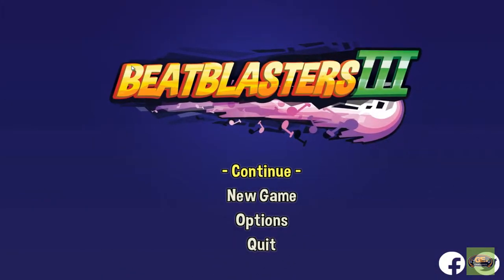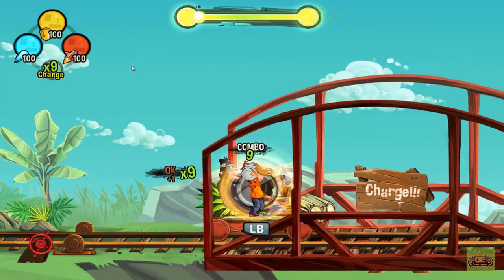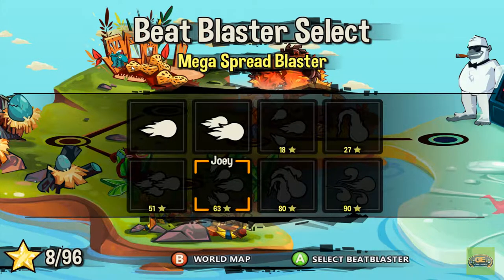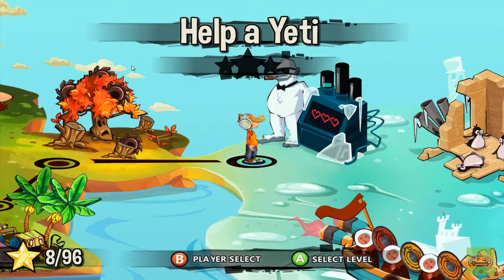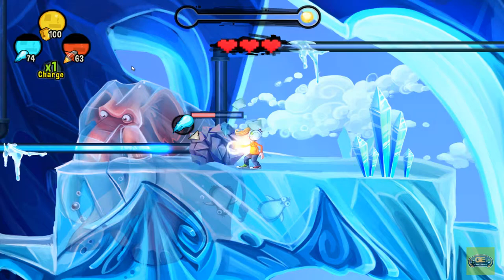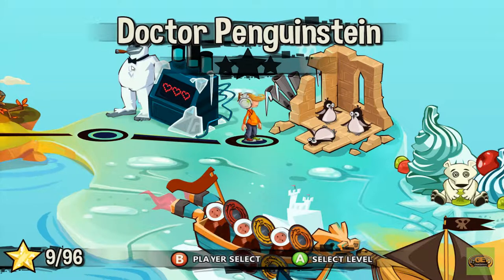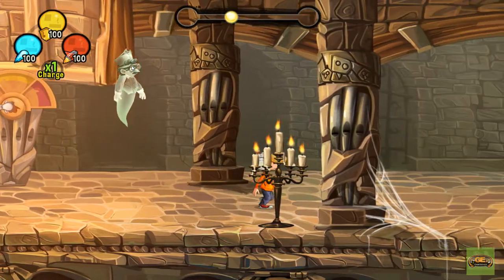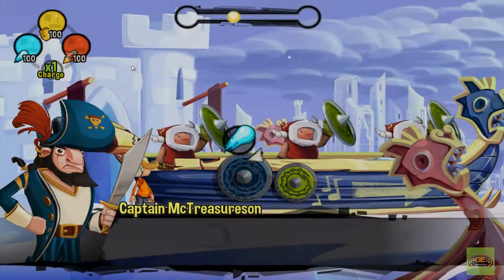Have Game, Will Play: BeatBlasters III Review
A mean-spirited butcher has outlawed music in Accapella City. You take control of Joey or Gina and travel around helping citizens using your rhythm platforming powers.

BeatBlasters III is a rhythm puzzle platformer. Joey and Gina have 3 upgradable abilities: a beatblaster(fireball), a shield and rocket boots; that map to the 360 controller's face buttons. They can use these powers to do everything from protecting and pushing a Nordic boat to safety to helping a monkey ride a kart on a track to escape other bomb throwing monkeys. It sounds crazy but I found it enjoyable.

Joey/Gina have a finite number of times they can use their powers. However any ability can be recharged by holding down the left bumper and tapping the corresponding button along with the level's music. Staying on beat can build up a combo counter and enable Joey or Gina's special moves. Having only played as Joey I know that his special move creates beatblasts that spiral all over the screen and allow him to have unlimited shield and rocket boot power.

The actual platforming is nothing special. The character's floaty jump is limiting but that's where the rocket boots come into play. BeatBlasters III has a nice look, clever boss battles, varied levels and quite a bit of challenge. It offers something rather unique for platformer and even tower defense game fans.

Recommendation: Buy it or at least try the demo
Full Disclosure: This game was provided for review by a Chainsawesome PR firm.
Genre: Rhythm Puzzle Platformer
Developer: Chainsawesome Games
Publisher: Chainsawesome Games
Platforms: Steam
Price: $9.99